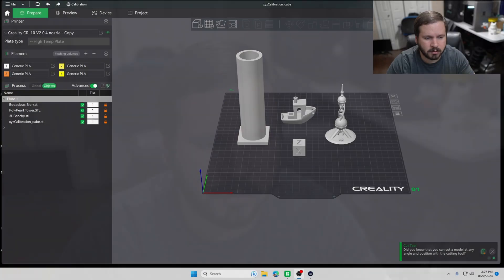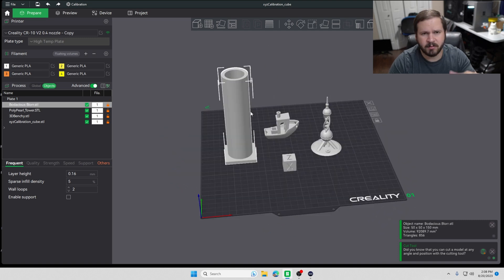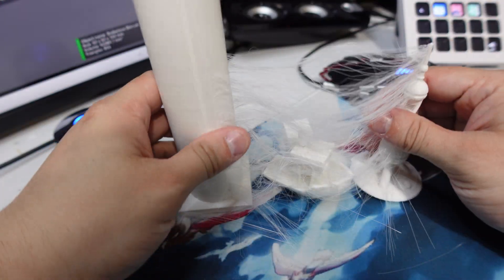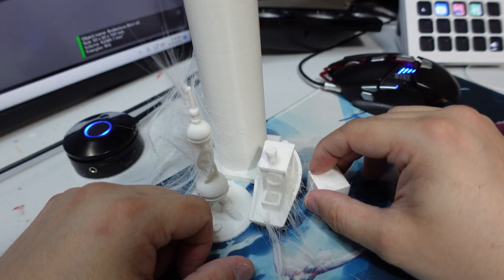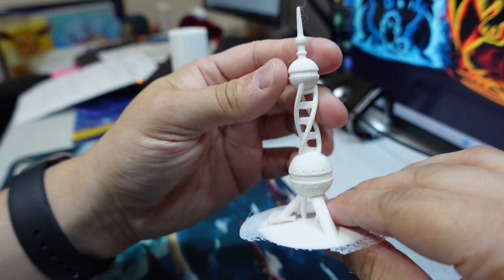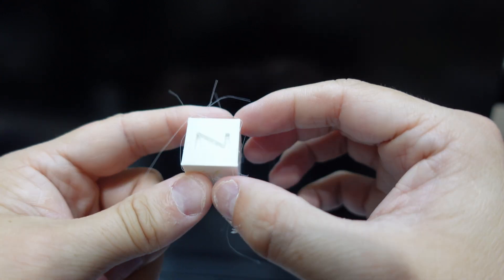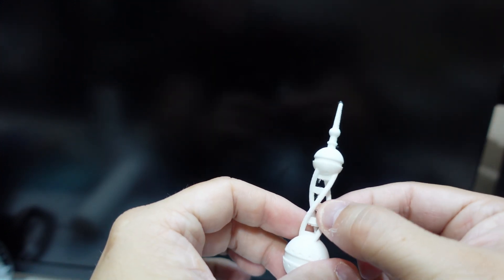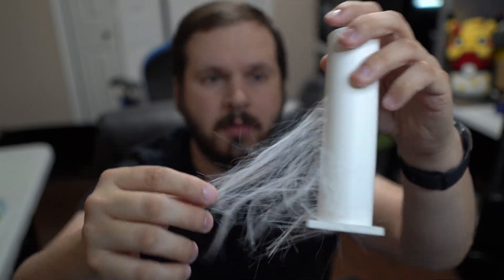WOW, This Was Fun!!! Printing From The Bambu Slicer To A Non-Bambu Printer